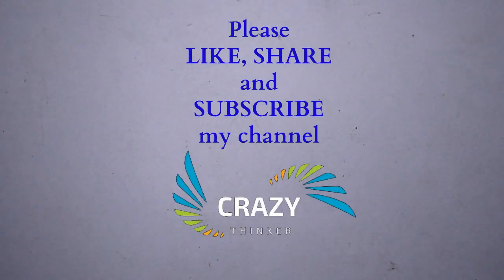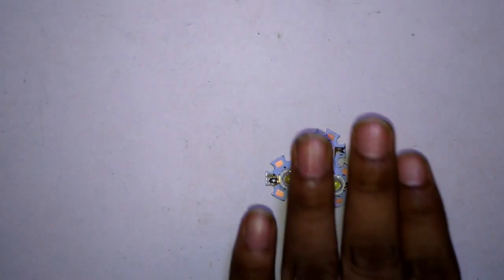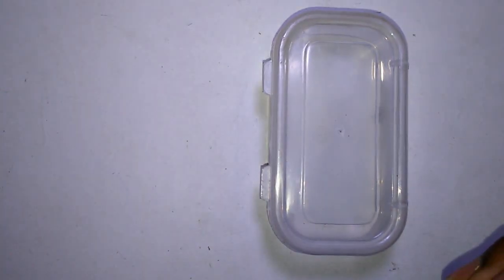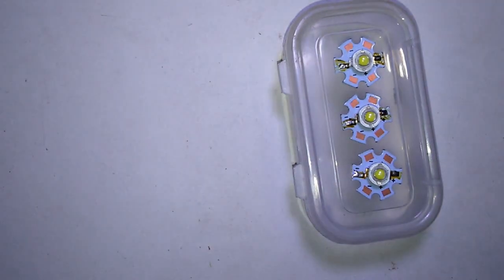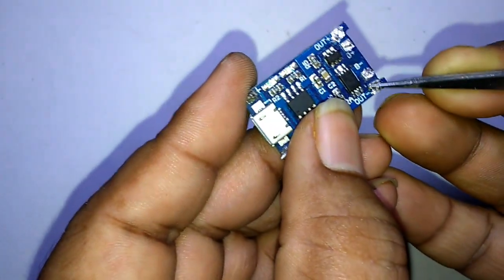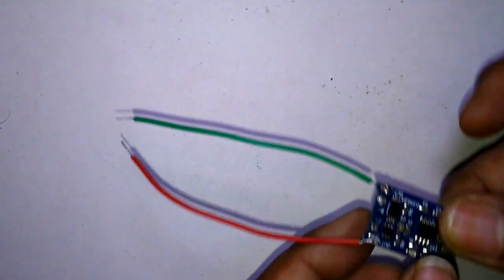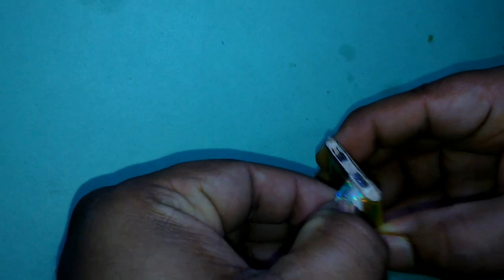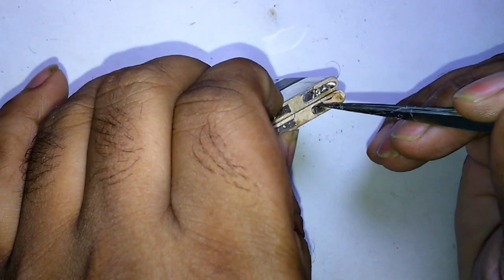How to Make || Portable Rechargeable || LED light || Mobile/Camera Battery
This video show you how to make a portable rechargeable emergency led light from mobile/camera battery.

you need -
1)plastic box, 2)1 watt led, 3)1 small switch, 4)some wire, 5)TP4056 IC 6) Old mobile/Camera battery, 7) Hot glue gun 8) soldering kit.

you can find all product from here.

TP 4056 IC
Soldering kit
Hot Glue Gun
1 Watt white LED
small SWITCH
Electronics components projects kit
9v battery set
Rechargeable battery
Plastic box/ container

.under 10,000 best mobile phones.

Nokia 3 (Matte black)
Samsung on5 pro
Samsung on7 pro G
Motorola Moto E4
Coolpad Note 5
Asus Zenphone 2

Under 20,000 best mobile phones

Redmi 4 (64 GB)
Lenevo Z2 plus(64 GB)
Mi Max 2(64 GB)
Samsung galaxy J7 Pro(64 GB)

Samsung Galaxy On8 (3 GB RAM + 16 GB Memory)
Moto G5 Plus (32GB, Lunar Grey)
LG Q6 (Black, 18:9 FullVision Display)
Moto G5 (3GB, Fine Gold)
Other language

Cómo hacer que la luz de emergencia recargable de móvil / batería de la cámara.

Hur man gör uppladdningsbart nödljus från mobil / kamerabatteri.

Cum sa faci lumina de urgență reîncărcabilă de la baterie mobilă / aparat de fotografiat.

Hoe u oplaadbare noodlicht van mobiele / camera batterij kunt maken.

كيفية جعل ضوء الطوارئ القابلة لإعادة الشحن من المحمول / كاميرا البطارية

Comment faire la lumière de secours rechargeable à partir de la batterie pour appareil photo / appareil photo.

Wie man wiederaufladbare Notbeleuchtung von Handy / Kamera Akku macht.

Come fare la luce di emergenza ricaricabile dalla batteria mobile / fotocamera.

Como fazer a luz de emergência recarregável da bateria móvel / da câmera.

Как сделать перезаряжаемый аварийный свет с мобильного / аккумулятора камеры.